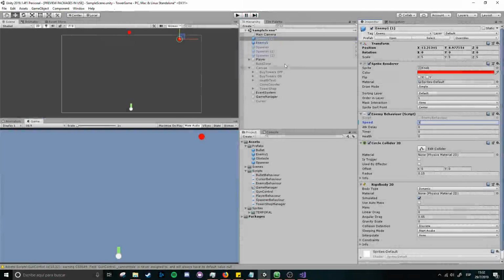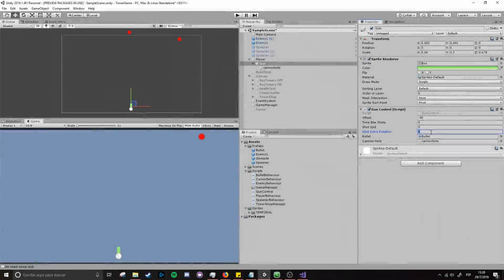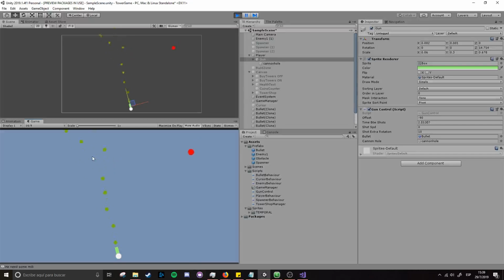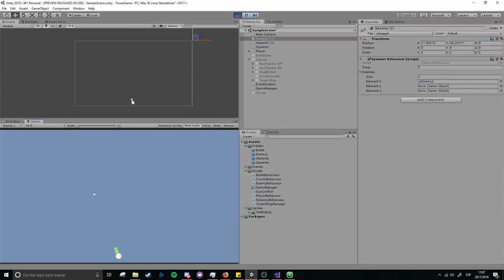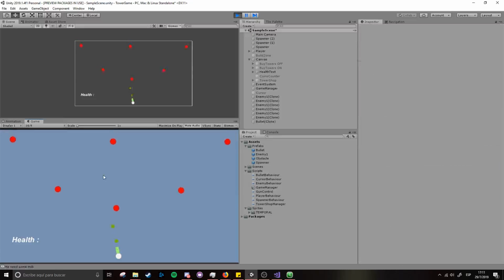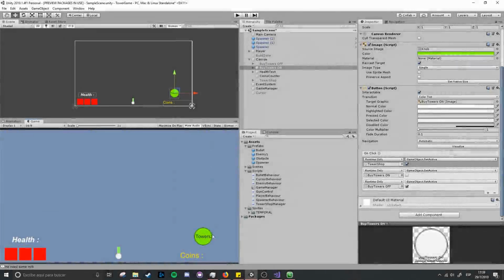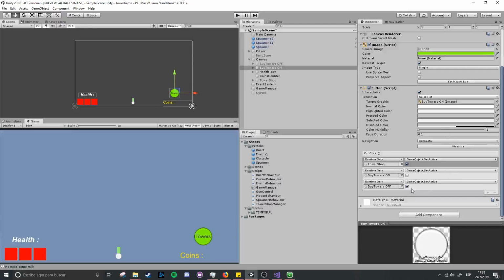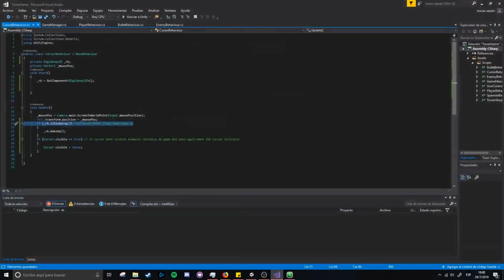Unity Game Devlog # 1 The Rush week !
This week video was super rushed beacuse i wanted to have something to upload but not too much time to do things.
Anyways i hope you enjoy the video if you have any suggestion / idea leave it on the comments below, i love to read the comments !!
Unity indiegame Devlog Devblog